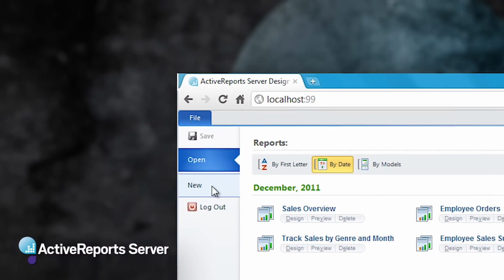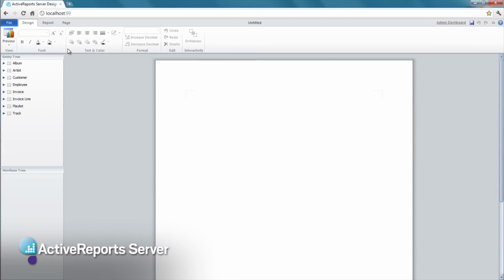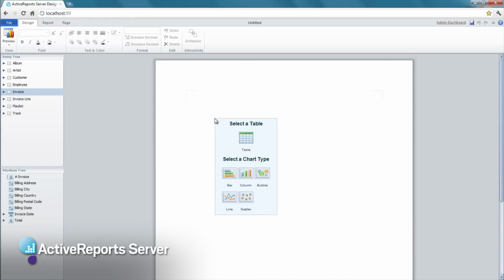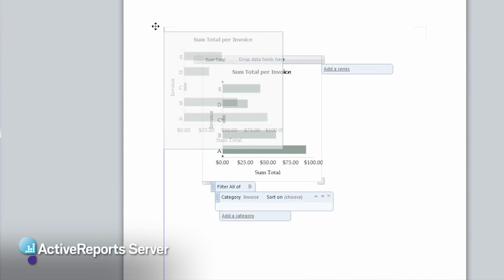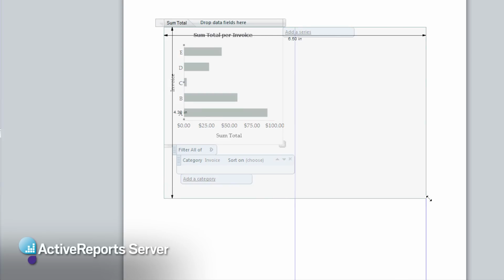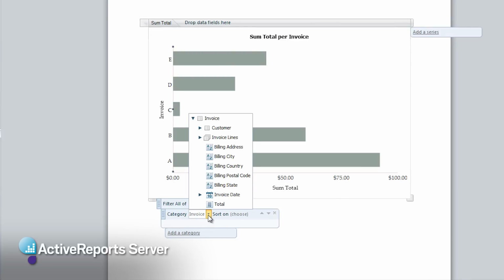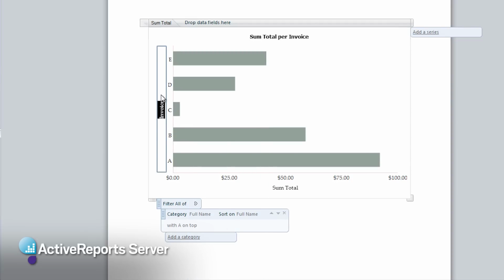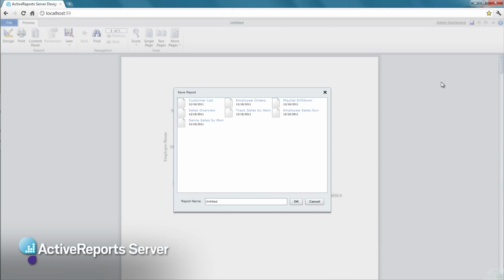How to Create Chart-Based Ad Hoc Reports with ActiveReports Server from GrapeCity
This is a video walkthrough of ActiveReports Server's chart-based report creation feature.

The video covers:

• Rich, Drag & Drop Report Designer
• Multiple Chart Types with Intuitive Editing
• Familiar Business Views of the Underlying Data
• Built-in Data Awareness for Efficient Reporting
• Instantly Preview, Print and Save Reports